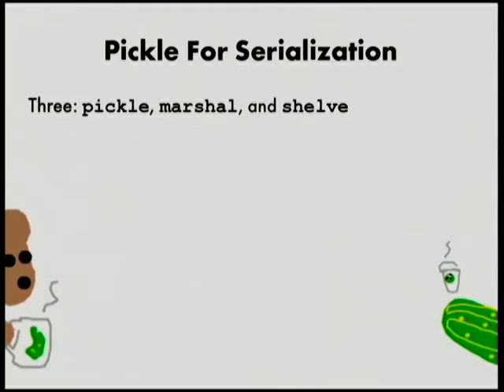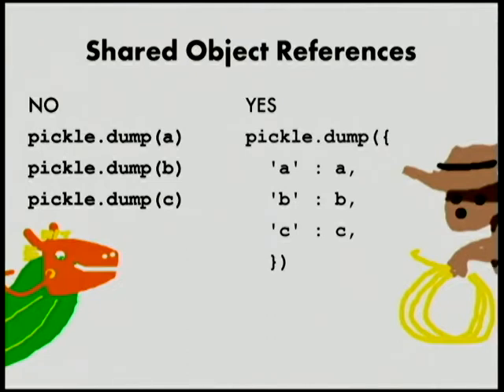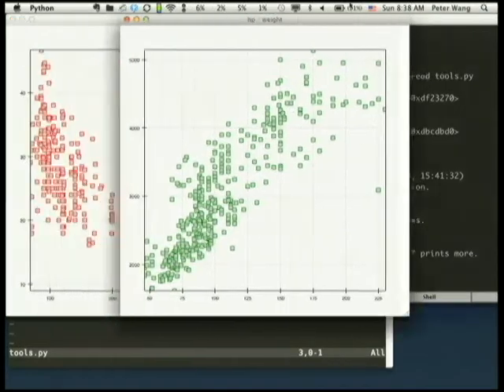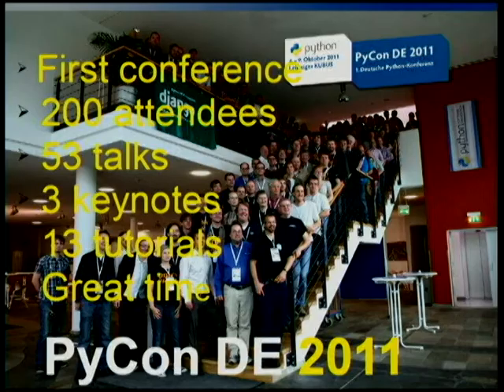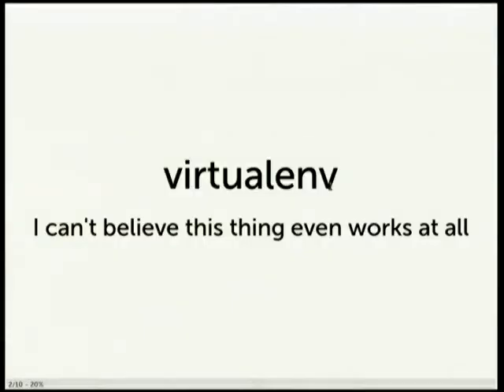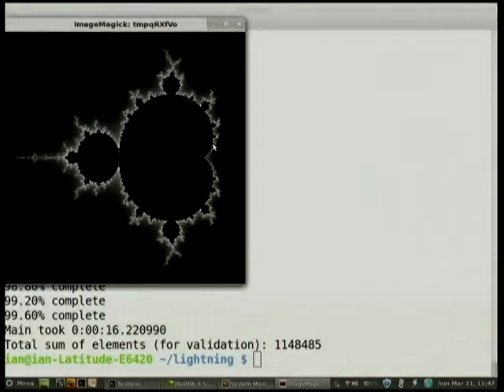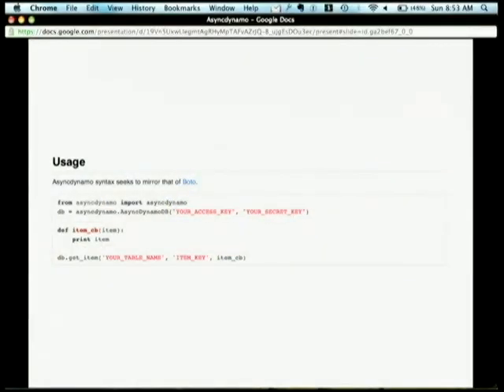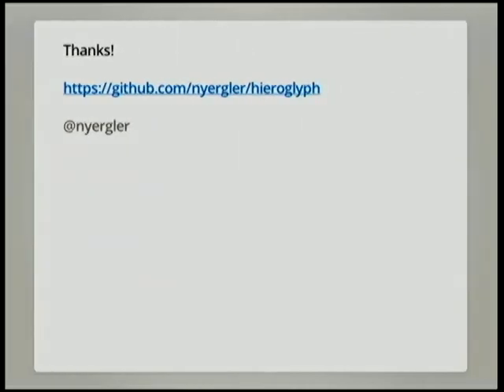Sunday Morning Lightning talks